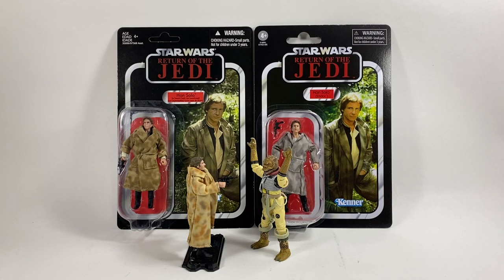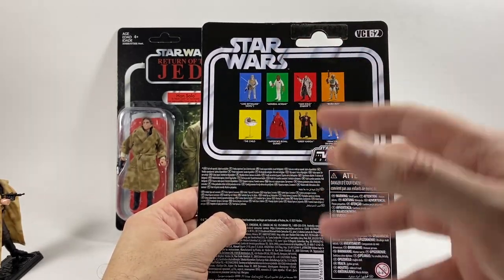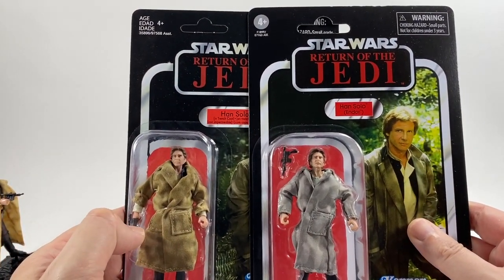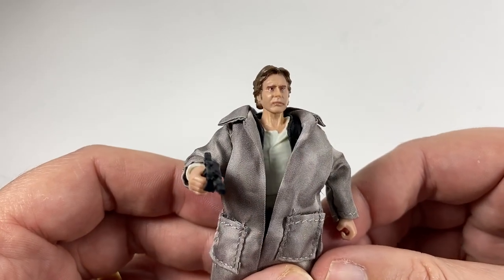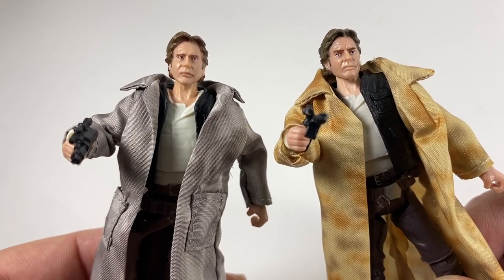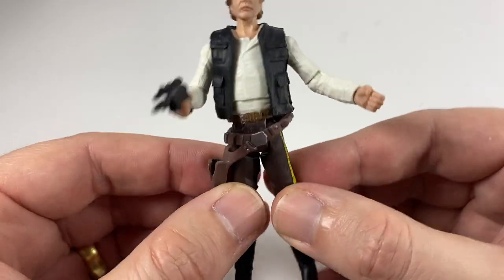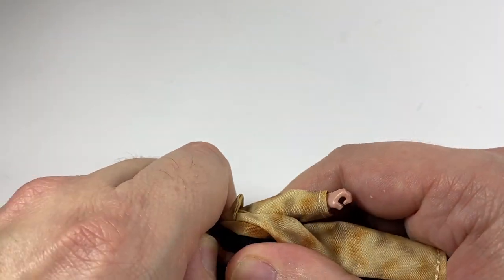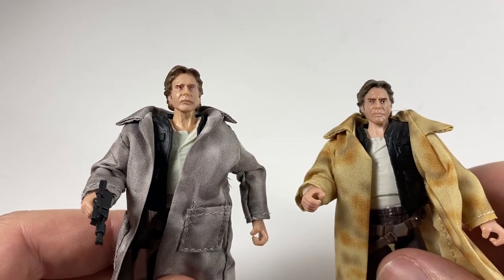Star Wars The Vintage Collection Han Solo (Endor) VC63 Rerelease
Pre-order this figure from Entertainment Earth

Hi Star Wars collectors, check out my review of The Vintage Collection Han Solo (Endor) VC62, which is a rerelease of the Han Solo (Trench Coat) from 2011. The same figure with a different coat was also released in the 3.75 Black Series in the red and black boxes. I compare them all!

Want to send some FAN MAIL? address below:
Bossk's Bounty
Worthing
BN12 9EW